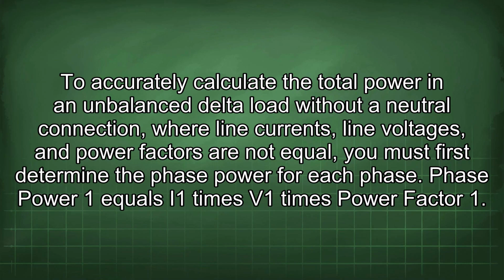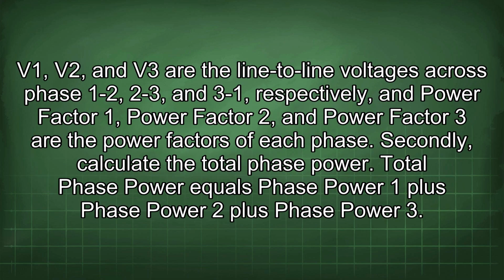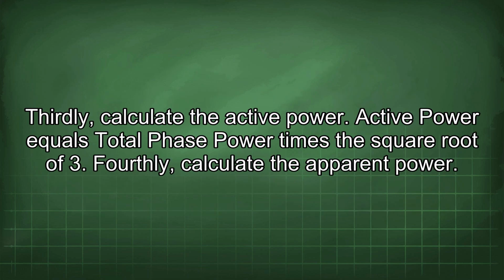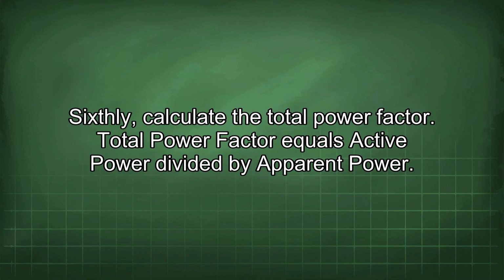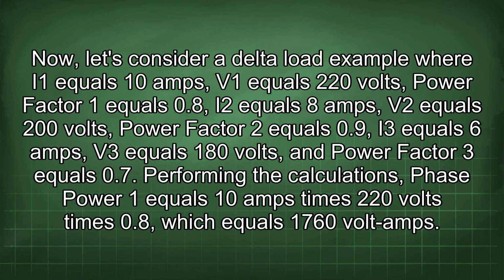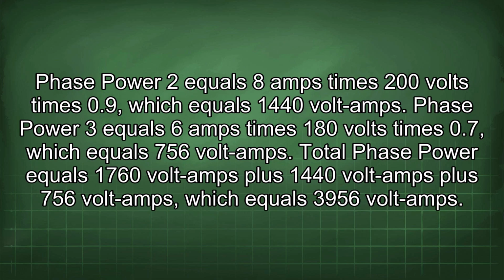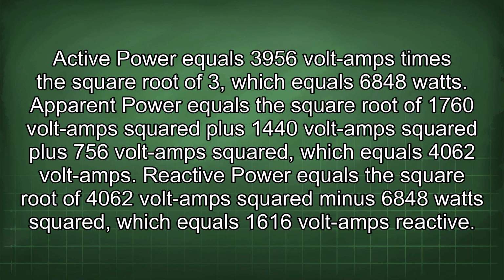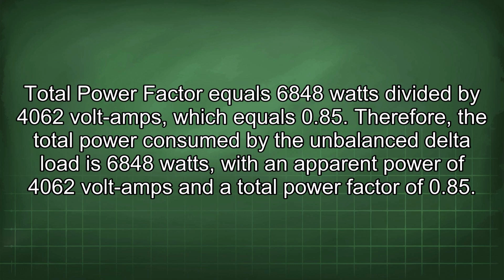Unbalanced Delta Load Power Calculation Explained -------------------------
Learn how to accurately calculate total power in an unbalanced delta load with unequal line currents, voltages, and power factors. This video provides a step-by-step guide and example calculation. Understand active, apparent, and reactive power.